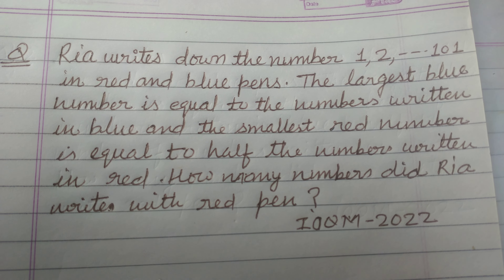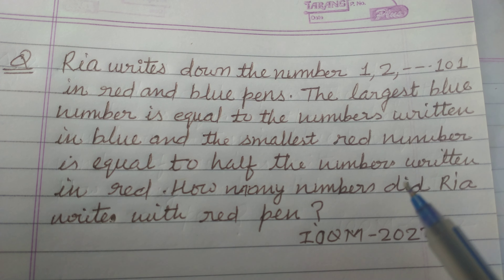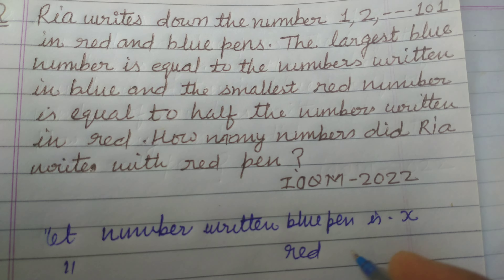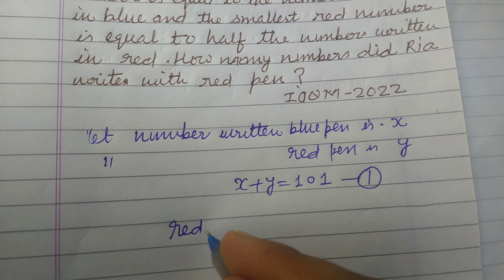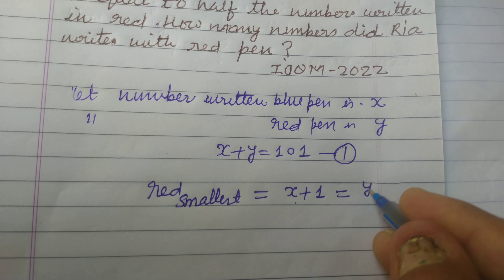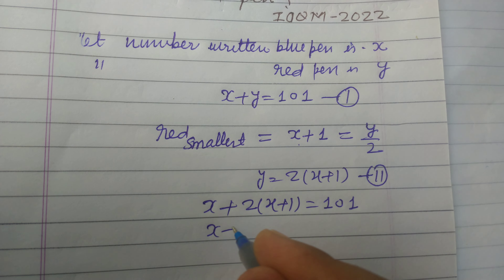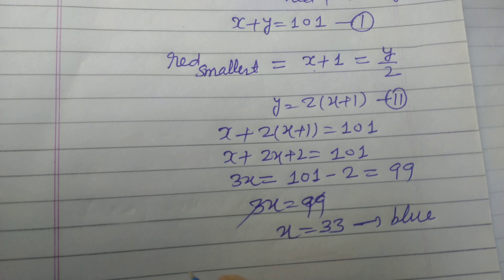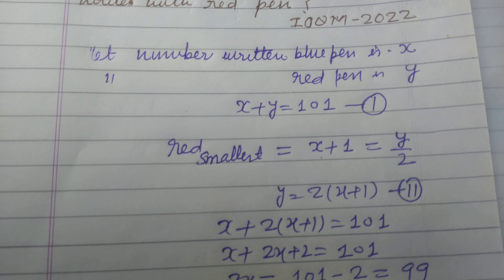Ria writes down the number 1 , 2 , 3 ...... 101 in red and blue pens....